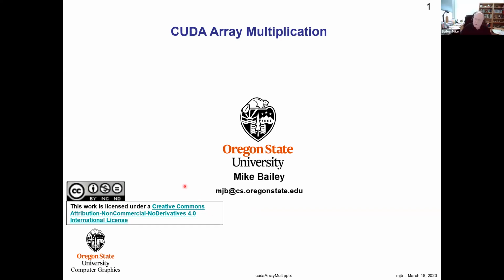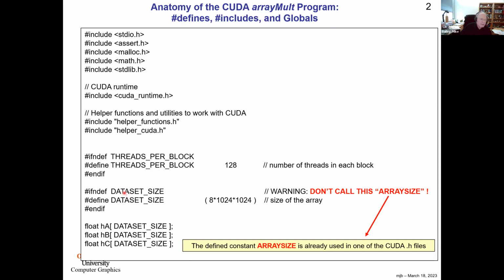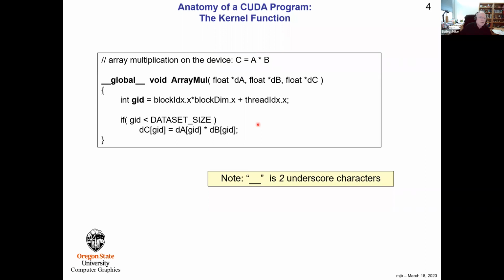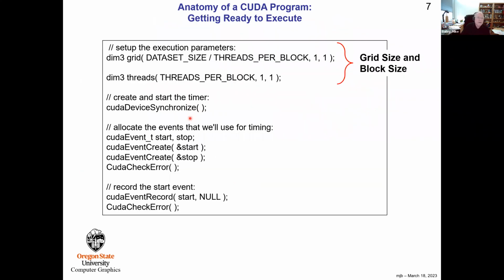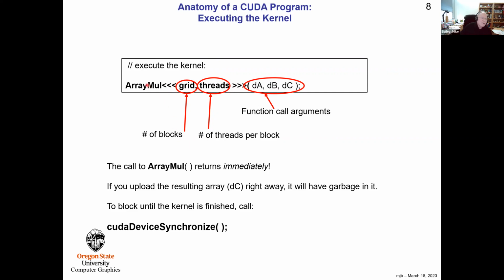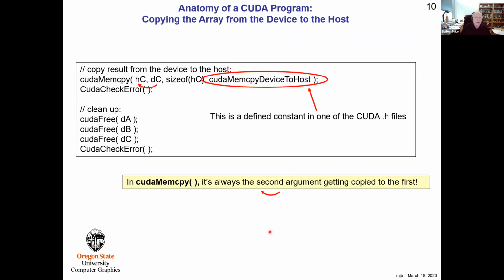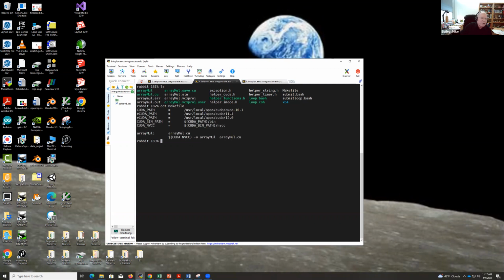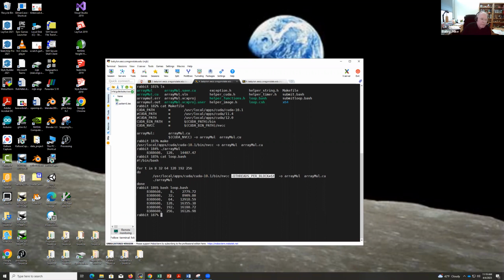6 3 2023 CS475 575 CudaArrayMult HD 1080 WEB H264 4000